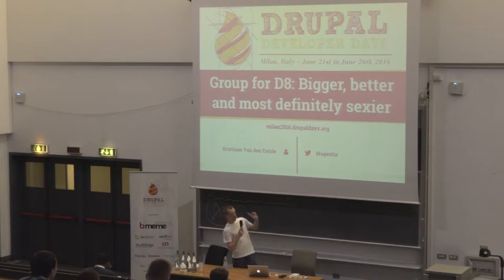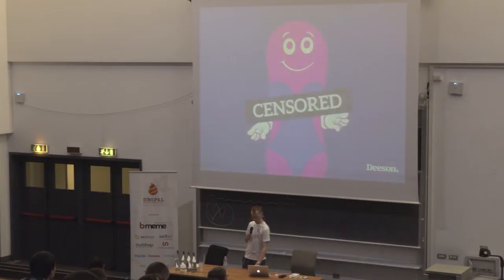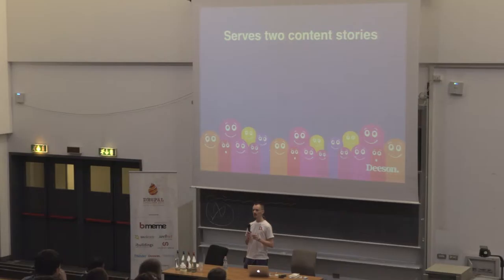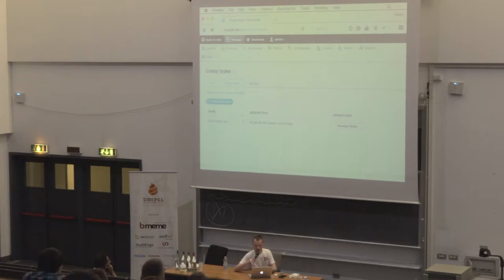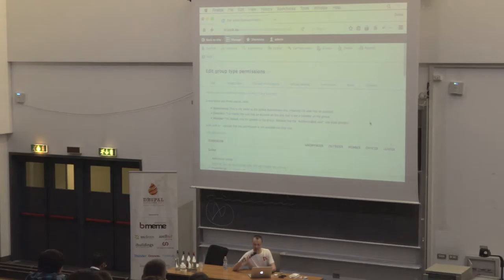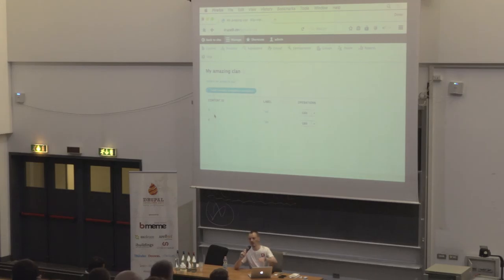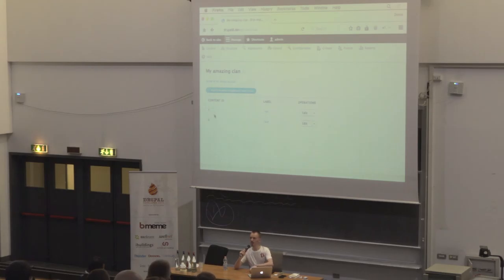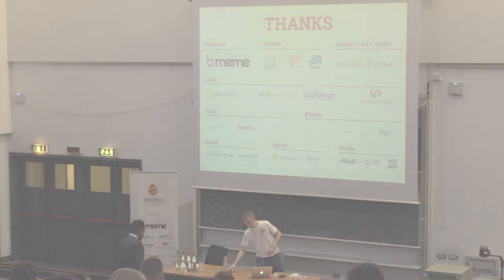Kristiaan Van den Eynde | Group for D8: Bigger, better and most definitely sexier